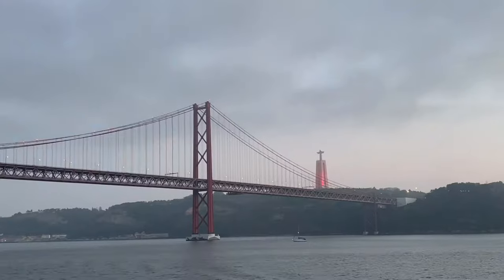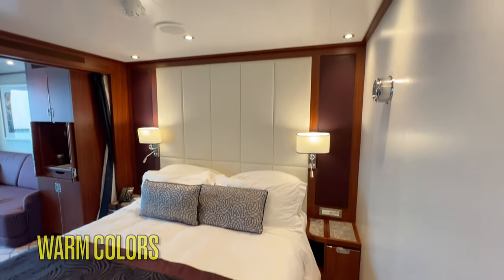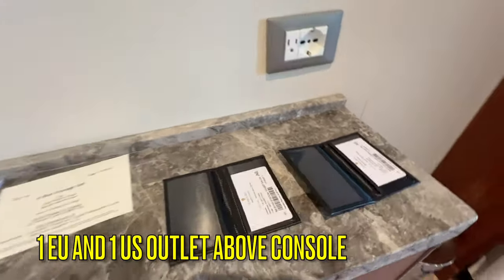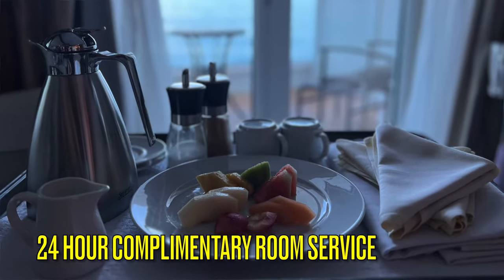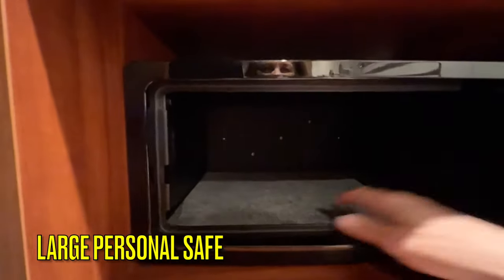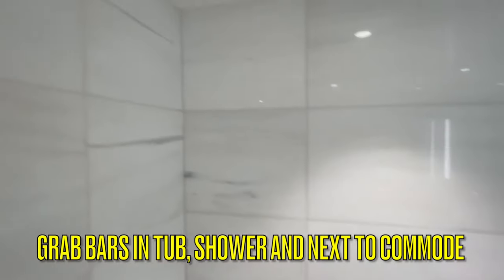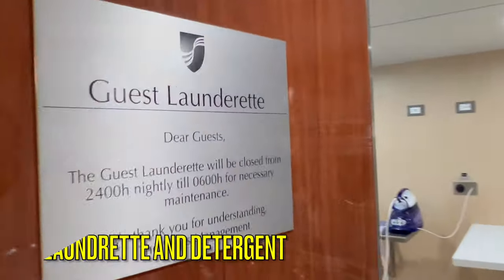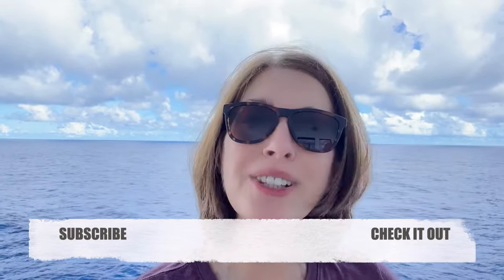Seabourn Cruise Lines Ovation Veranda Suite: Full Tour, Review and Tips!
Watch our in-depth room cabin stateroom tour on Seabourn Ovation! We had a Veranda Suite Category V3 Stateroom #729. We were on Seabourn Ovation for a 14-night transatlantic repositioning cruise in November 2023. We'll show you how the room fared for 14-nights. Was it large enough? Let us show you around! @SeabournCruise

We enjoy having you along on our travels whether it be it visiting other countries, hiking, reviewing flights, cruises and hotels, and we hope you enjoy it.